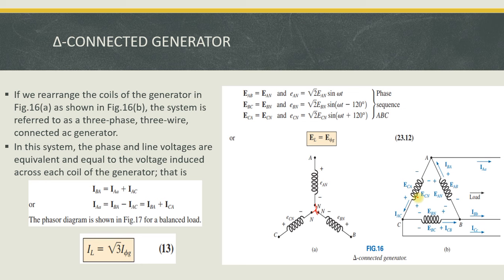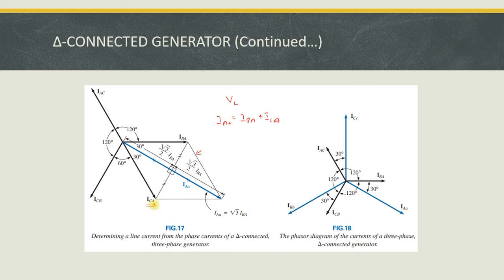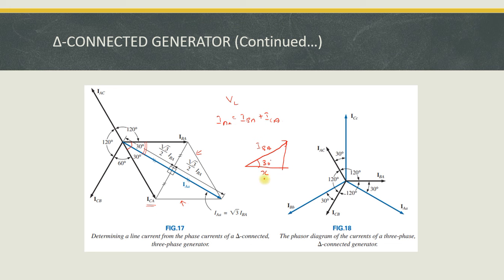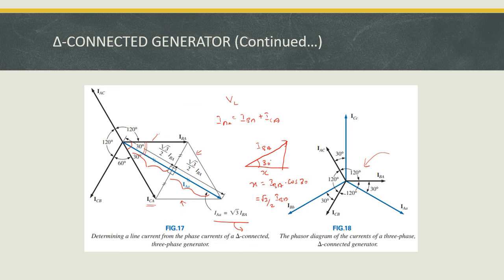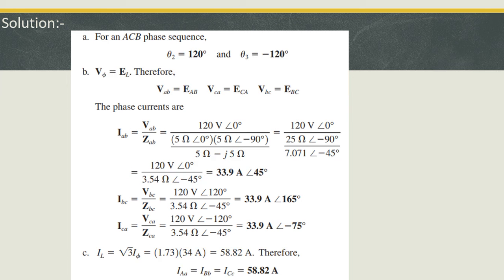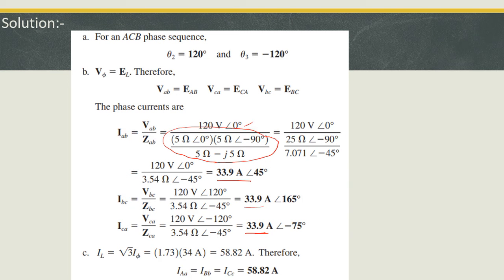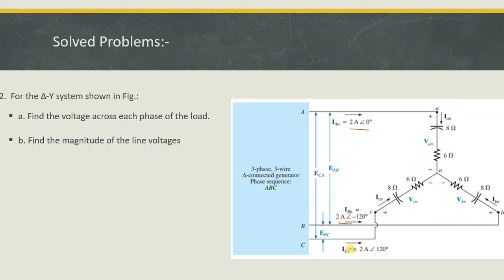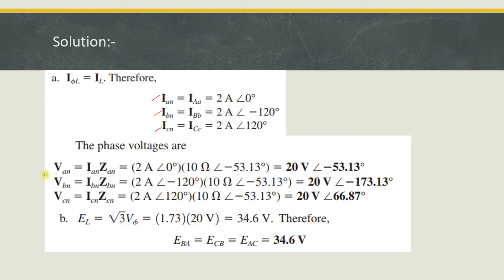three-phase delta connected generator